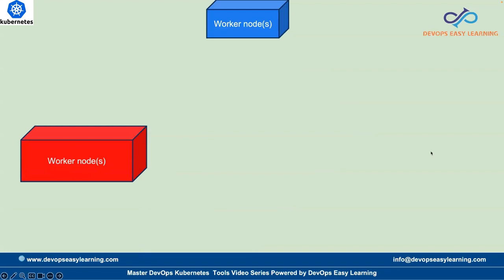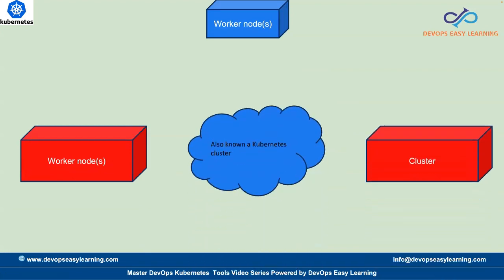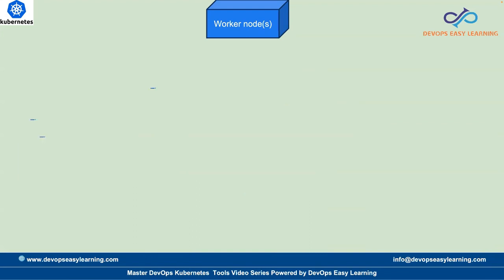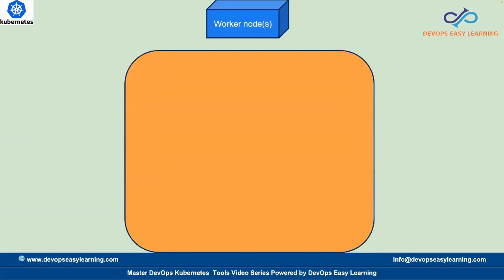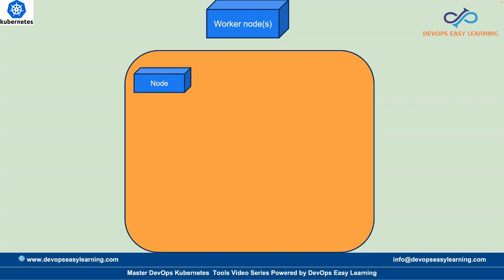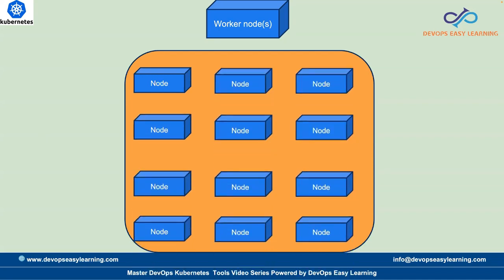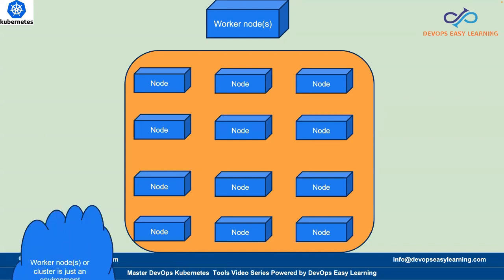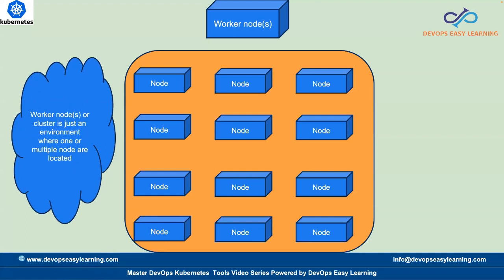Kubernetes Cluster Component | Kubernetes for Beginners | Introduction to Kubernetes